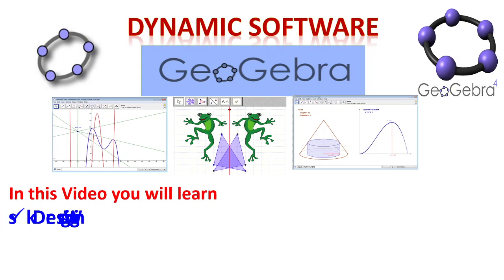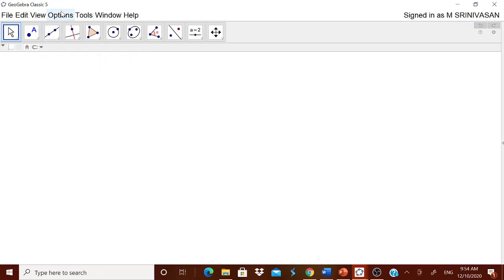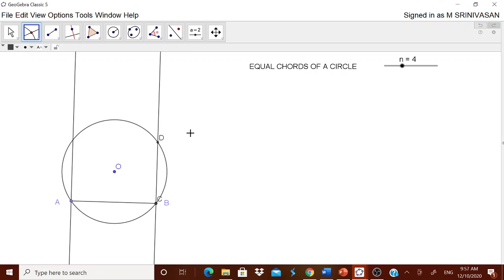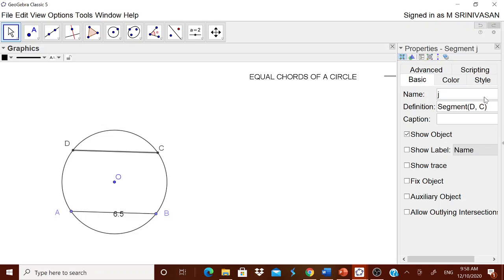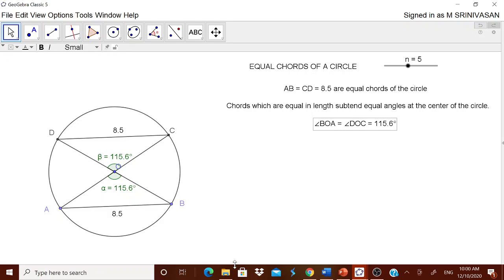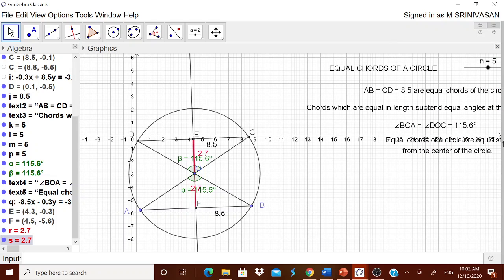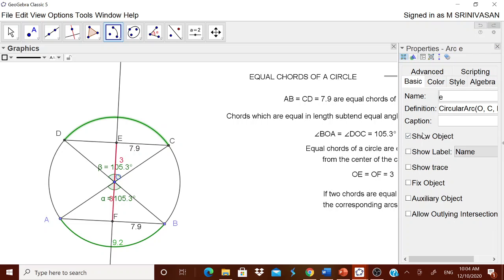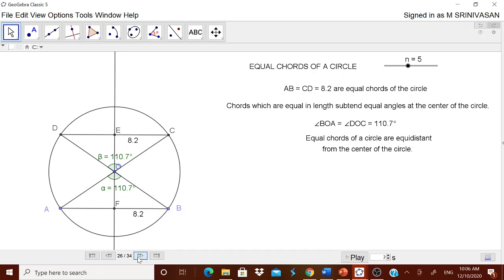Equal Chords of Circle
Video on Designing Dynamic worksheet using GeoGebra : To Verify the properties of Equal Chords of a circle and equal arcs.